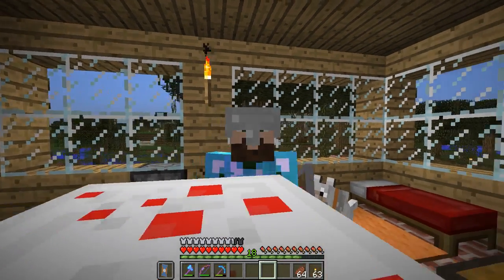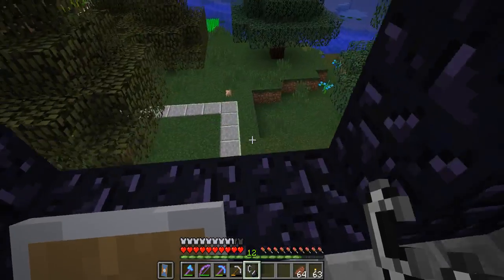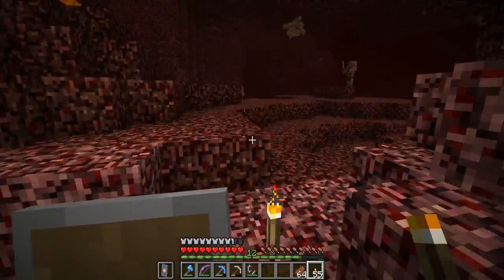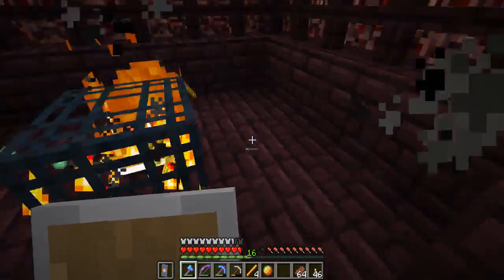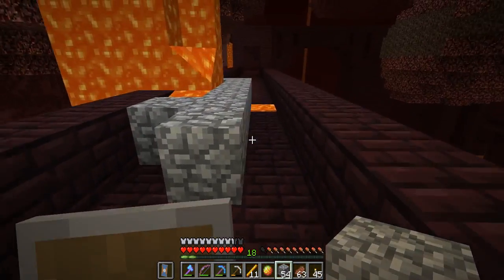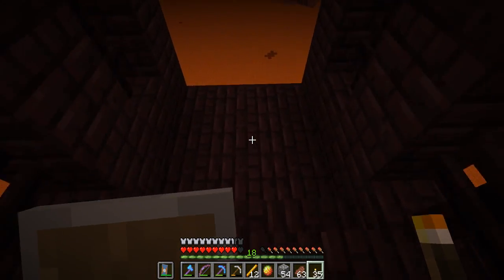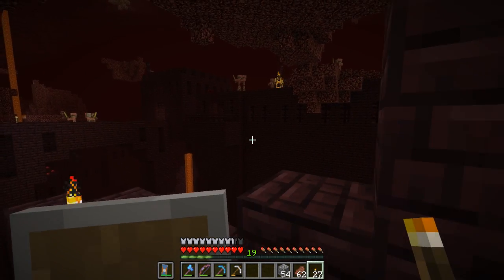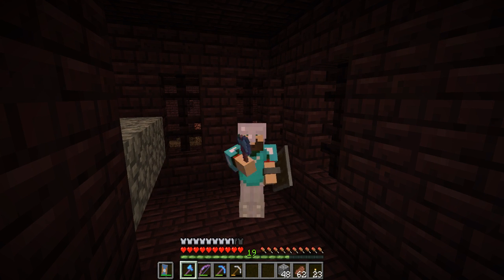Minecraft - 19 - Nether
Episode 19 - Playing Minecraft 1.11.2 Survival on Normal.